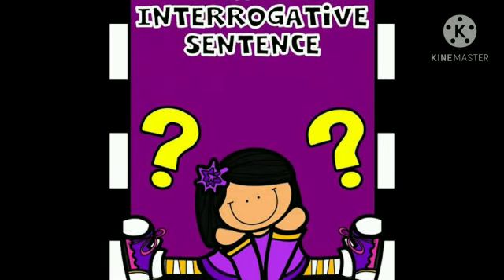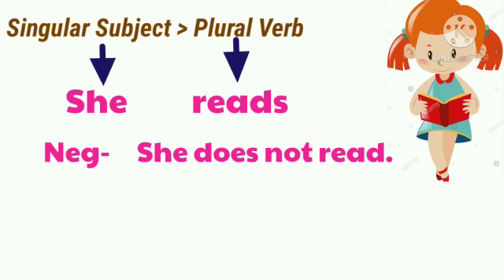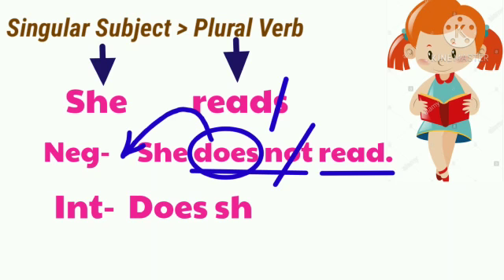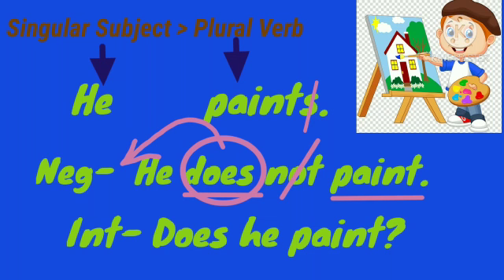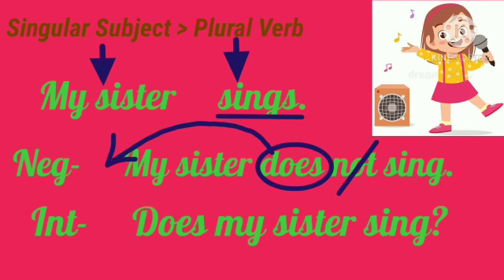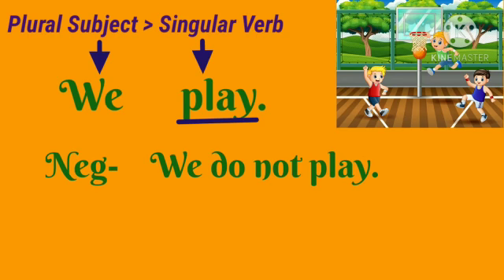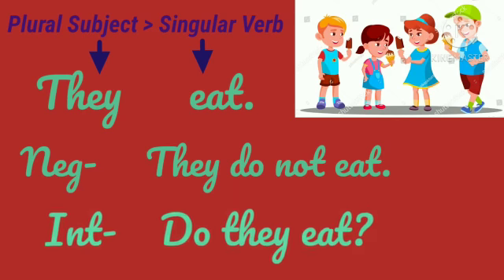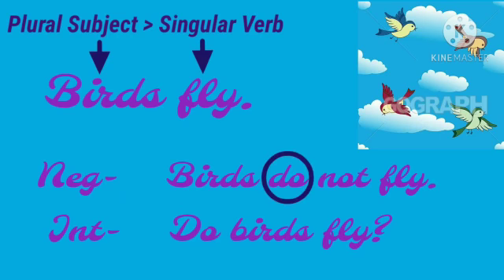13 October 2020